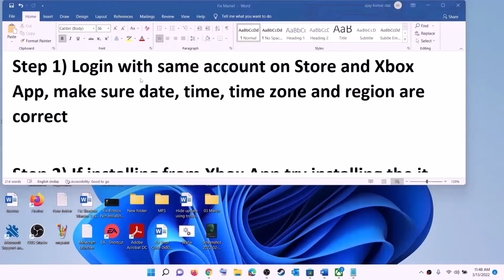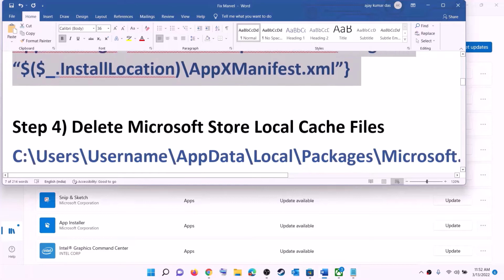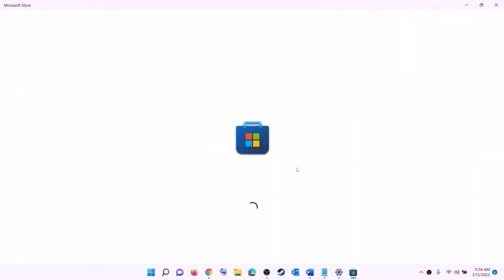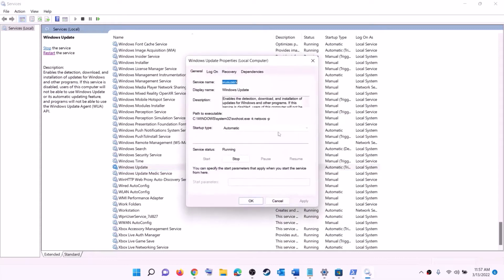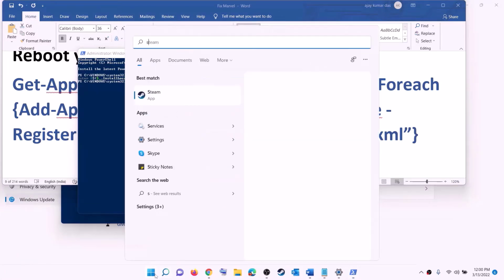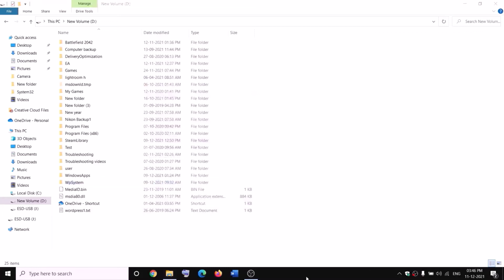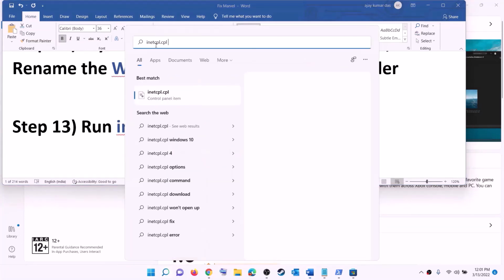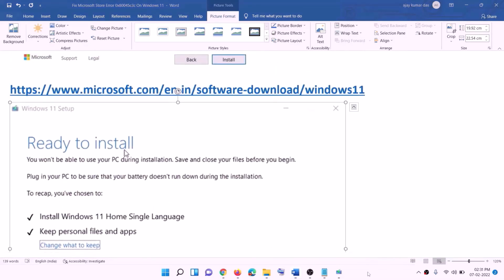Fix Xbox Game Pass Games Not Installing Error Code 0x89235003/0x89223344 On Xbox App PC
Fix Xbox Game Pass Games Not Downloading/Installing Error Code 0x89235003/0x89223344 On Xbox App/Microsoft Store On Windows 11/10
C:\Users\Username\AppData\Local\Packages\Microsoft.WindowsStore_8wekyb3d8bbwe
Install Gaming service:
start ms-windows-store://pdp/?productid=9MWPM2CQNLHN
Step 8) Start all these services
IP Helper
Gaming services
Windows Update